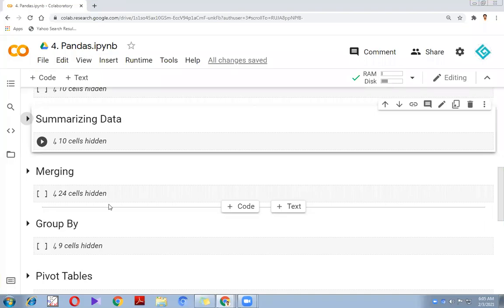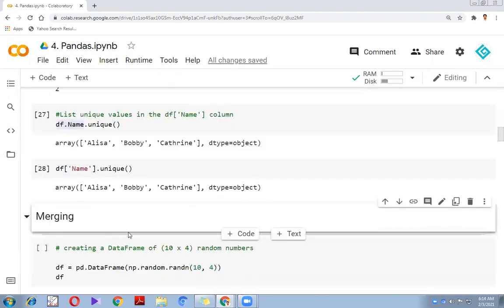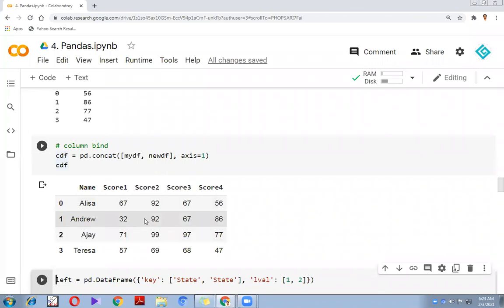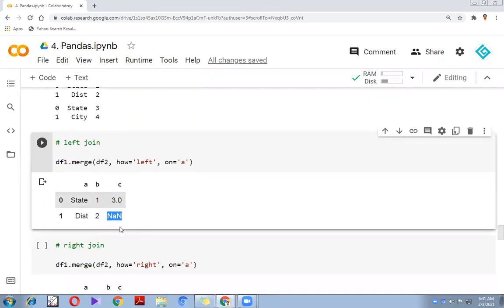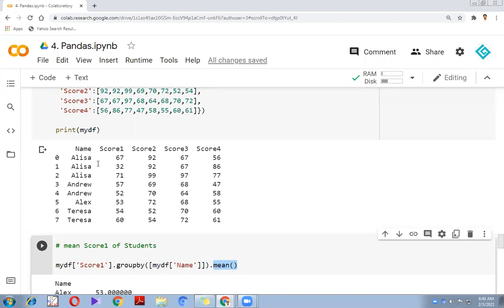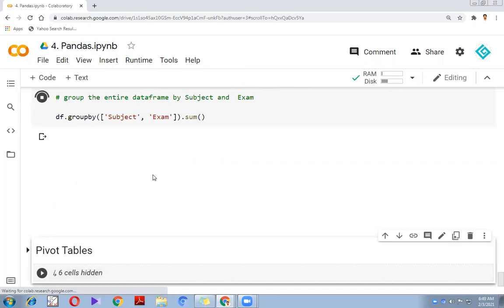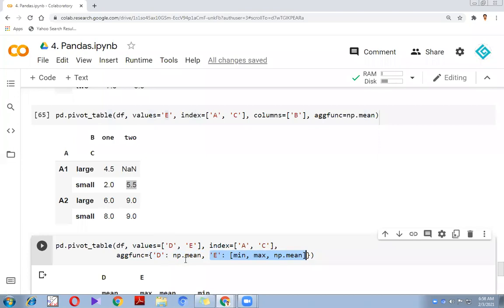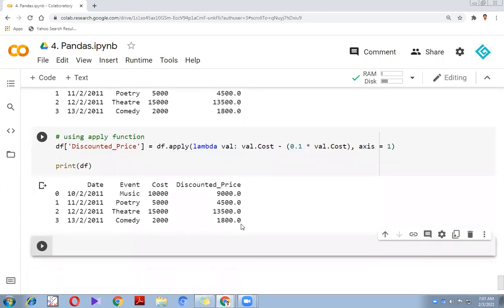Python pandas - part 3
This video covers:
1. Data Summarization
2. Merging
3. Group by
4. Pivot Tables